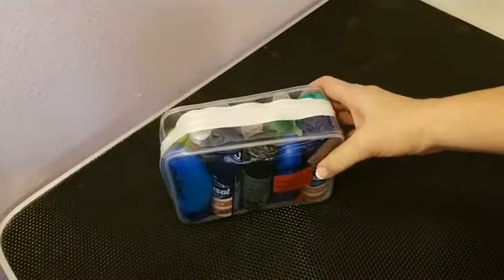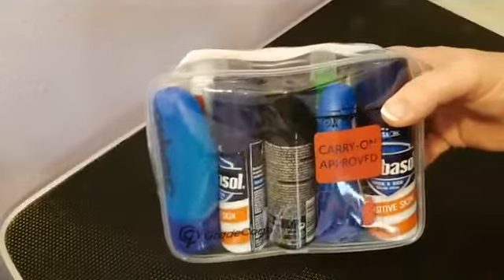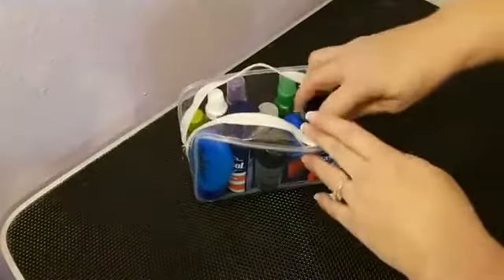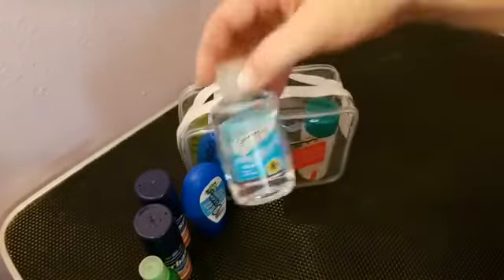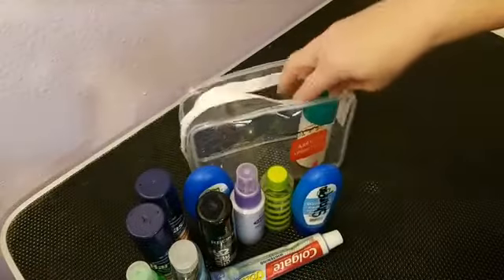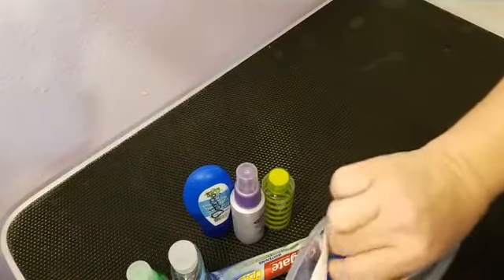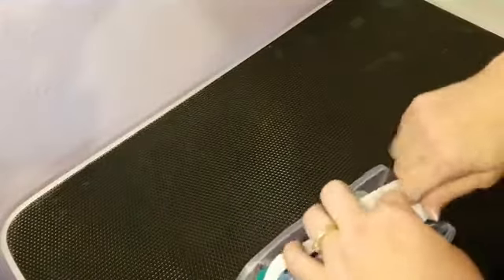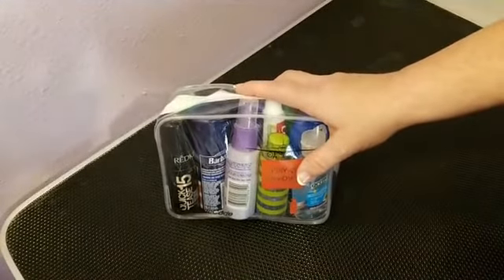Packing your liquids for traveling without checking your luggage. TSA approved 3-1-1 bag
For our safari adventure, we will not be checking any luggage on our flights over to Kenya.

When you fly without checking luggage, your liquids are limited to what you can fit into a one quart Ziploc bag - or - one of these TSA approved 3-1-1 bags.

The 3-1-1 Rule refers to three core components that govern how many liquids you can bring in your carry-on bags: Each liquid must be in a 3.4-ounce or less container (3), all containers must be placed inside one clear quart-sized plastic bag (1), and each passenger is only allowed one (1) plastic bag.

Amazon sells them for under $10.00